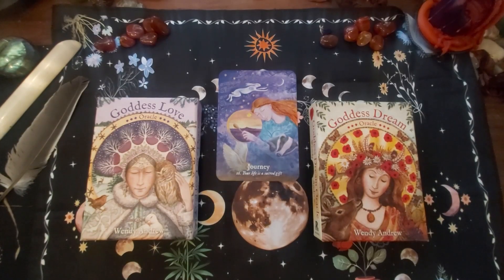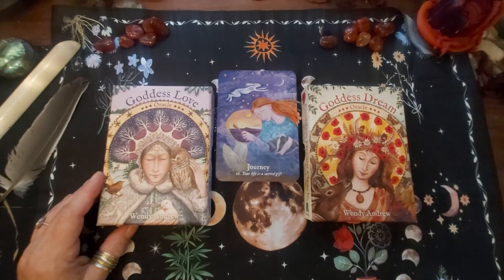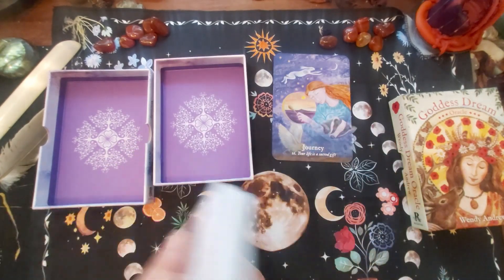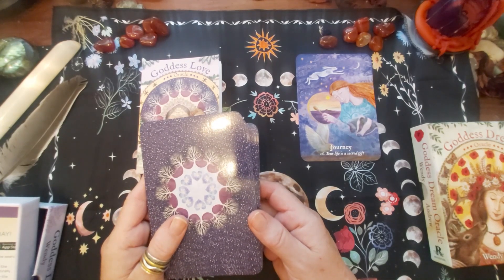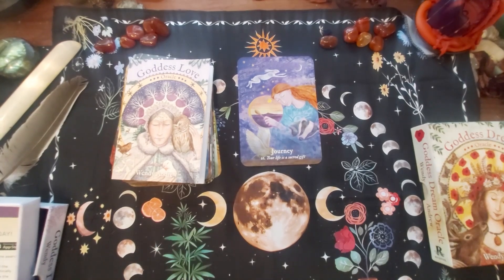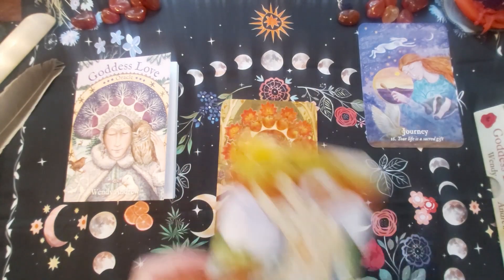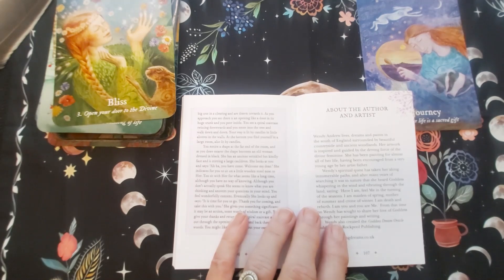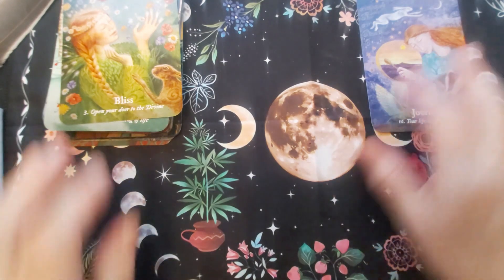Wendy Andrew Oracle decks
Welcome to the Madwitch Cottage
today I am sharing the Wendy Andrew Oracle decks I received from my lil bro Simon from @TheHermit'sCave for my 60th birthday.
I absolutely love them!  Thank you xxx
madwitch xxx